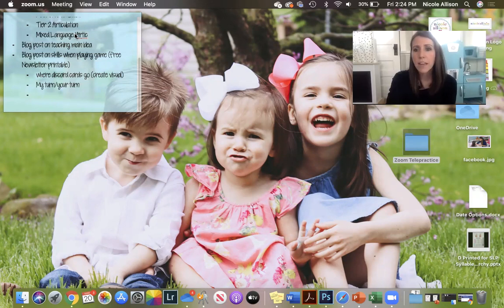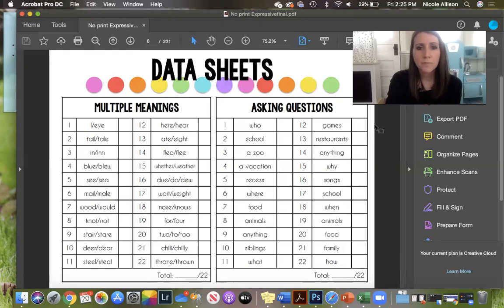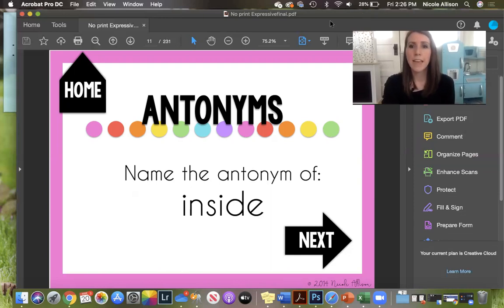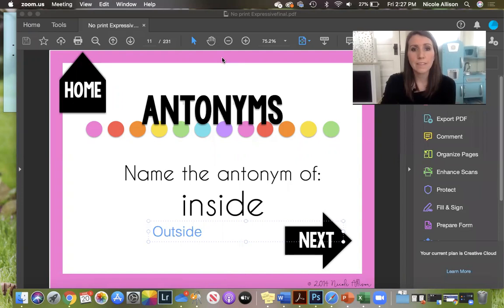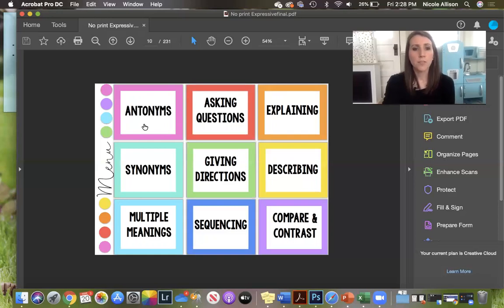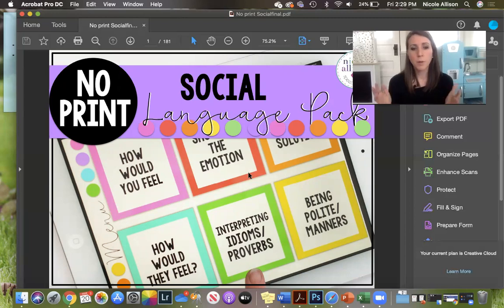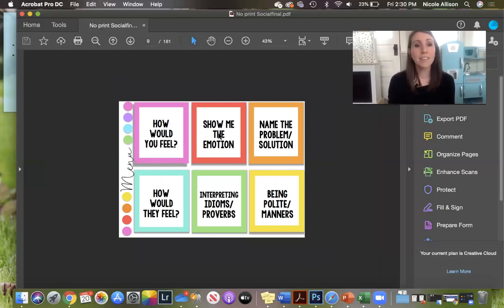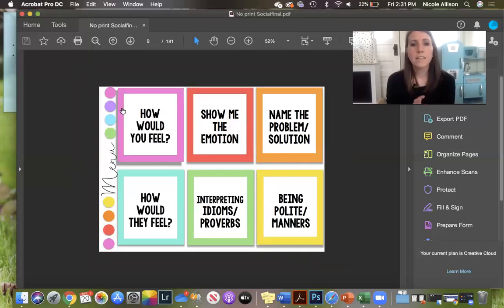language decks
How to use Zoom with No Print Language Decks